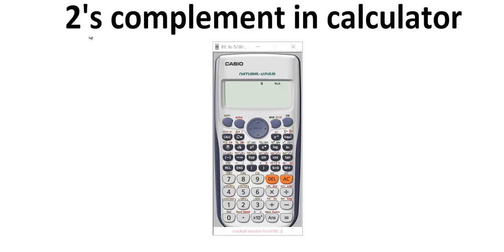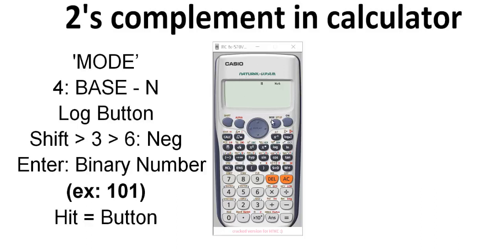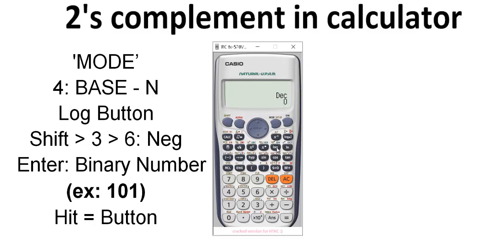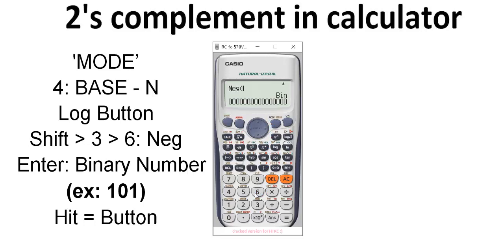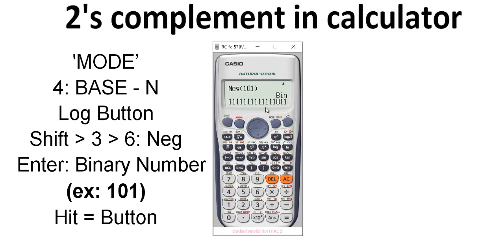2's complement in calculator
PRESS 'MODE’
4: BASE - N
Log Button
PRESS Shift then   3 and again PRESS  6: Neg
Enter: Binary Number (ex: 101)
Hit = Button